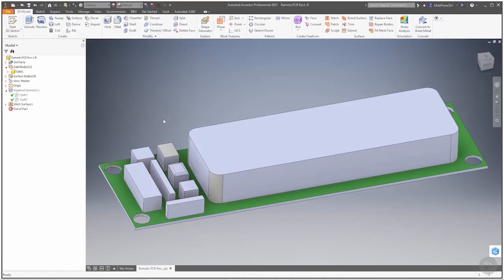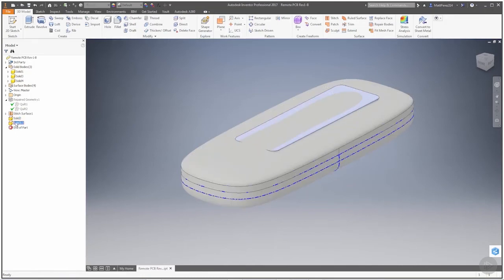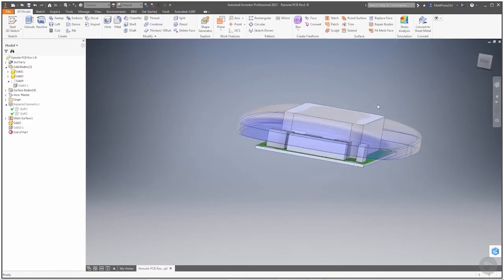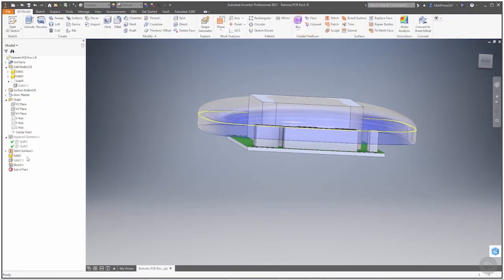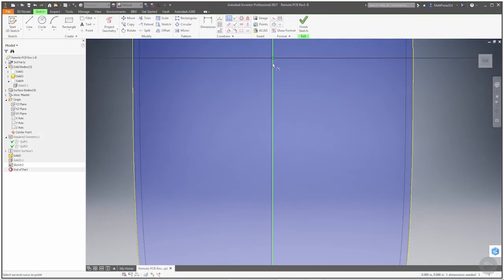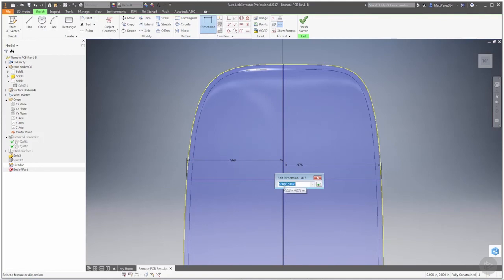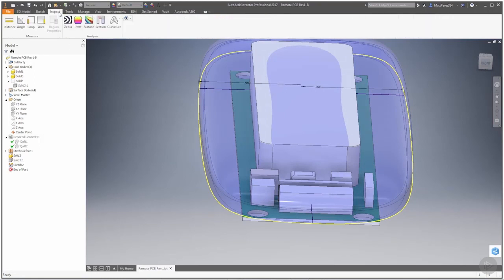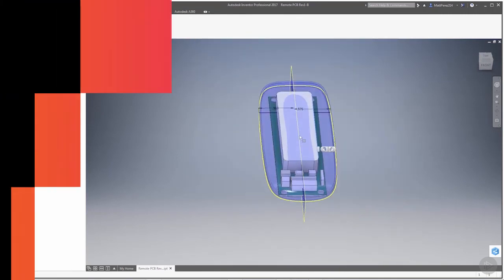Importing and Aligning a Solid Body into an Inventor Design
In this excerpt from Pluralsight’s “Getting Started with Inventor Surface Modeling” course, we will learn how to import files from other applications, and ensure that they are properly aligned inside of Inventor.